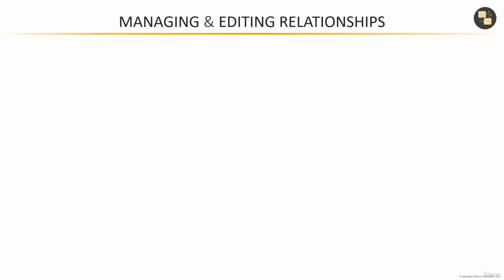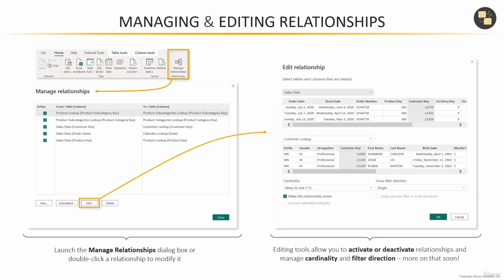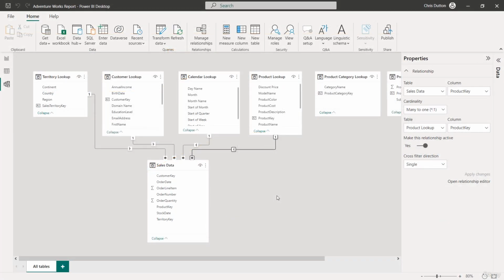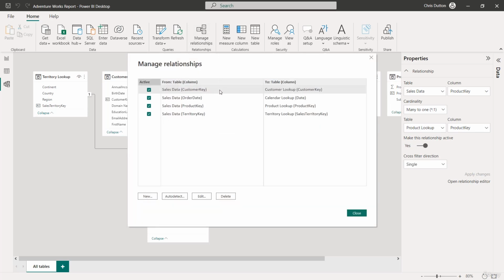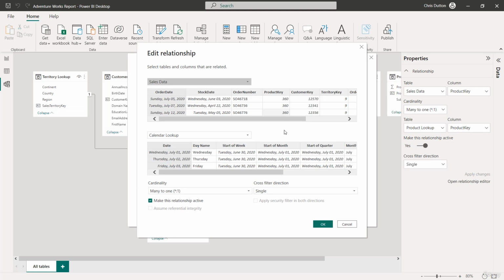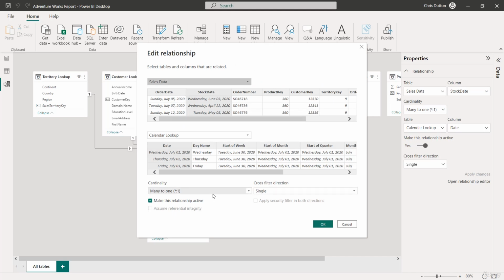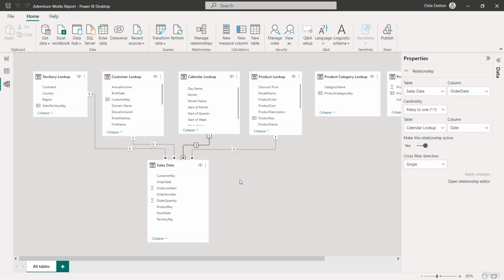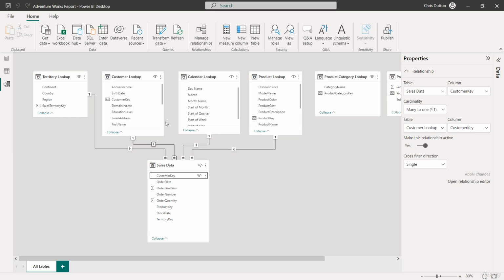[4-Create Data Model] Microsoft Power BI bootcamp #8 Managing Editing Relationships